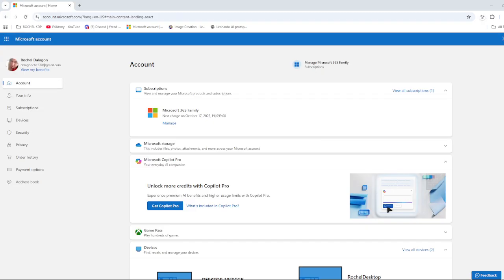How to Export Chat History in Microsoft Teams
Need to keep a record of your conversations in Microsoft Teams? 📂 In this tutorial, we’ll walk you through how to export chat history in Microsoft Teams quickly and easily. Whether you want to save important work discussions, share messages with colleagues, or keep a backup for compliance, this guide has you covered.

By the end of this video, you’ll know:
✔️ How to request and download your Teams chat history
✔️ How to export individual and group chats
✔️ Tips for managing and organizing exported data

Exporting your chat history helps you stay organized and ensures you never lose important messages.